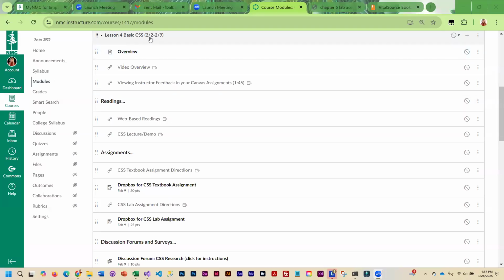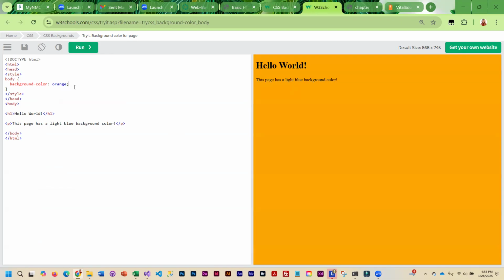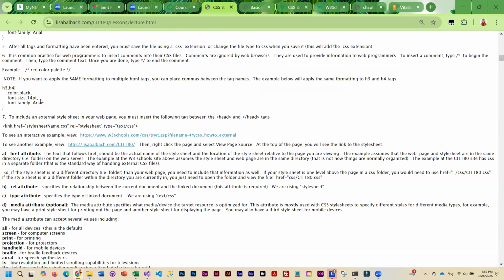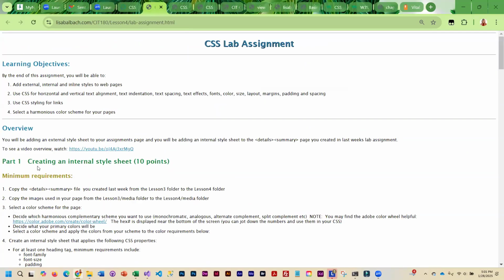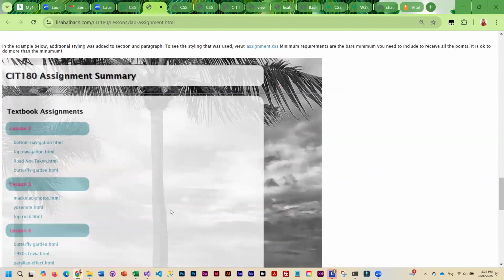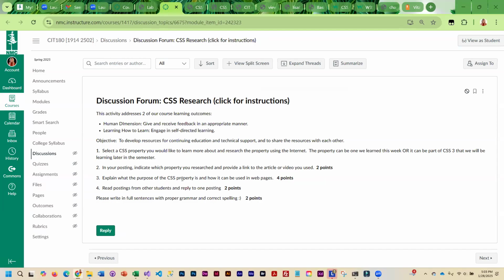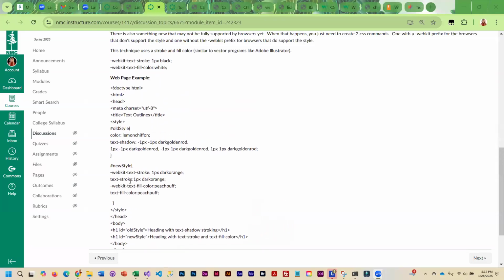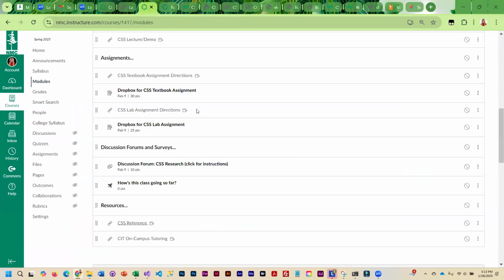CIT180 Lesson 4 Overview Spring 2025